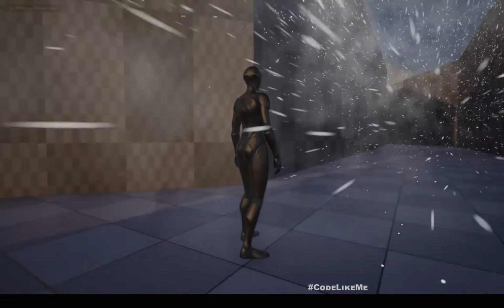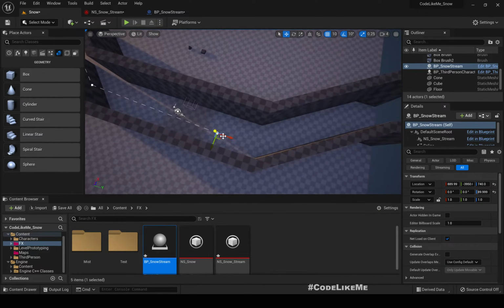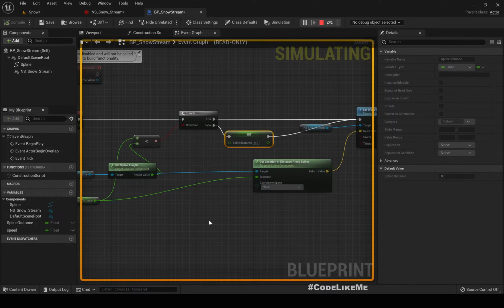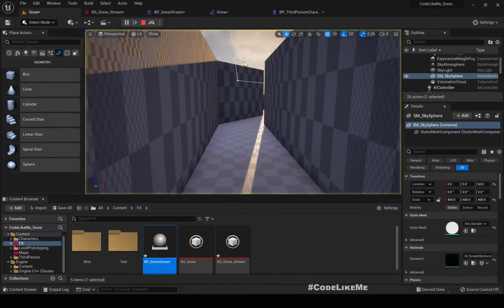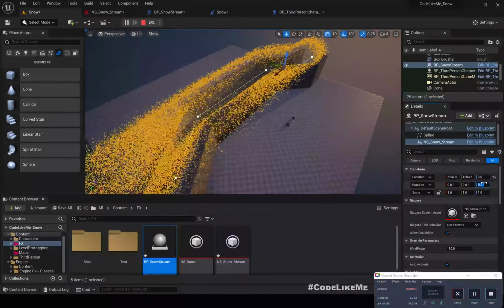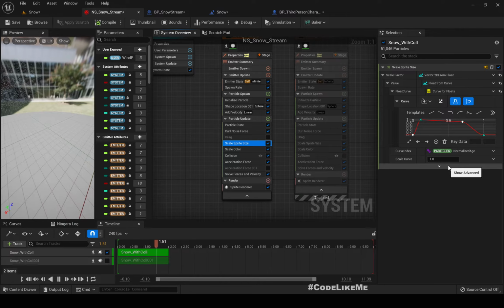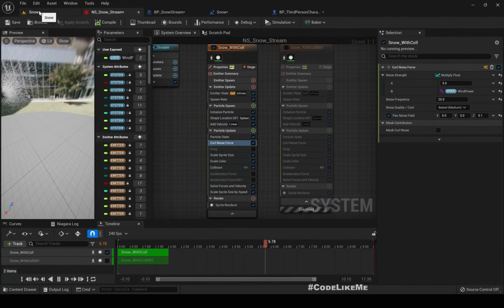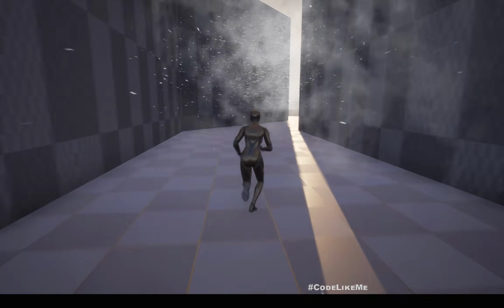Unreal Engine 5 - Snow Storm Particle Effect in Niagara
In this video, I am going to implement a snow storm, wind path effect in unreal engine 5 Niagara effects system. This system can be applied to a situation in a level like a tunnel, a narrow alley in the middle of buildings where powerful wind blows through that. In the wind, snow particles and some foggy particles are blowing through.
Here, I will be re-using some of the stuff developed in the following mist video and snow video.